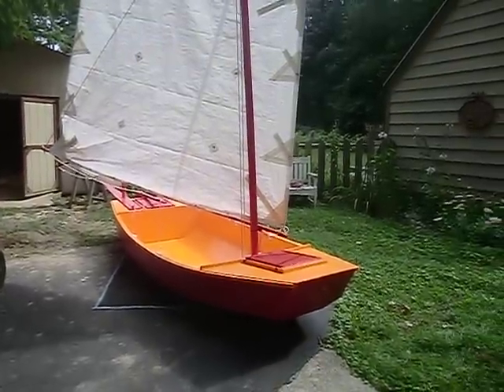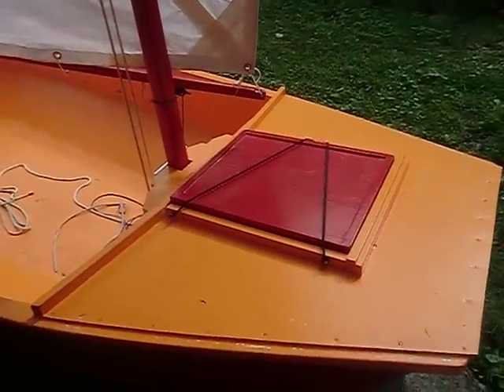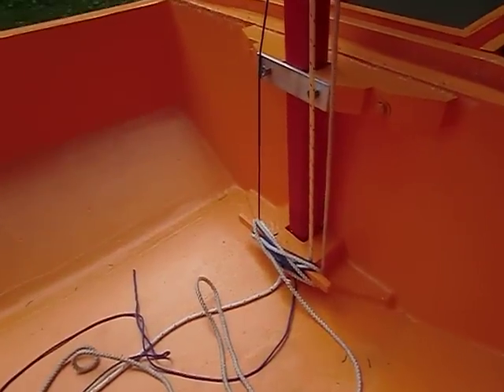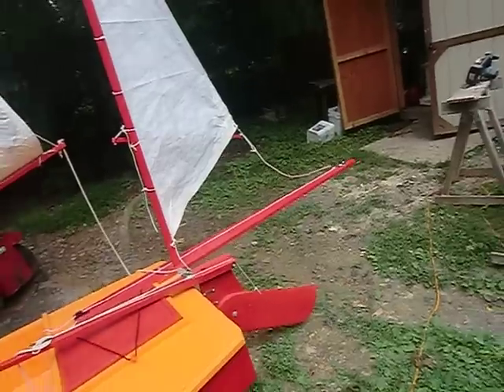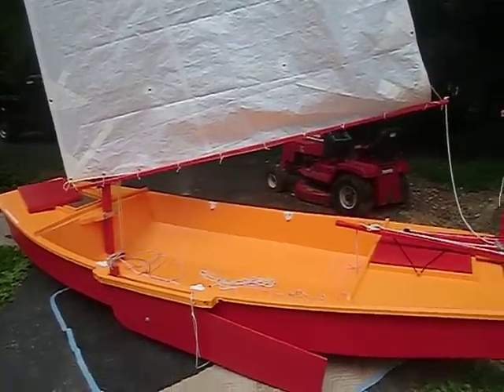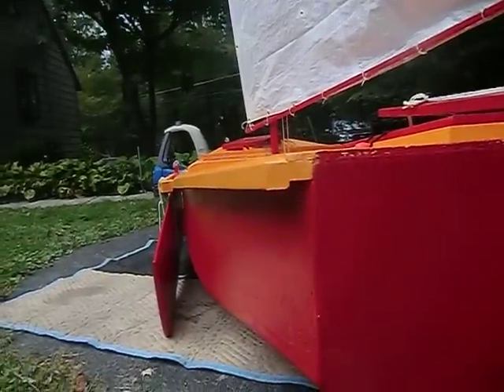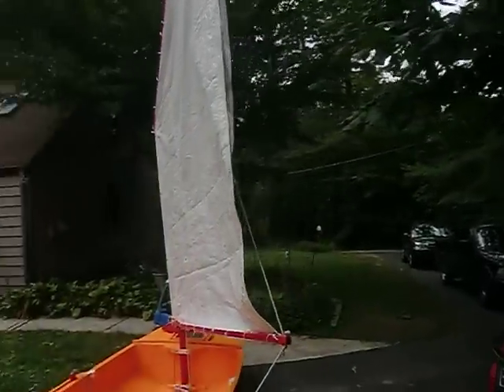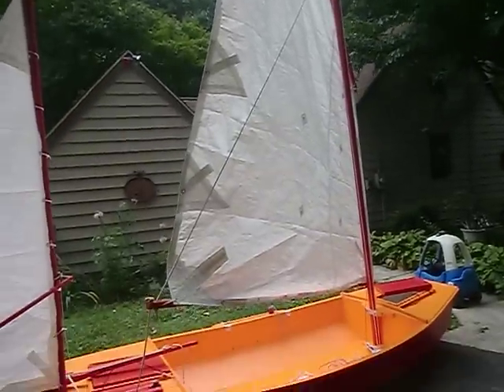Jim Michalak designed Piccup